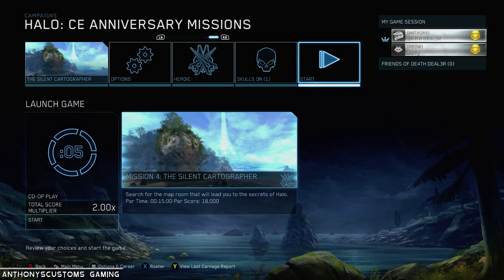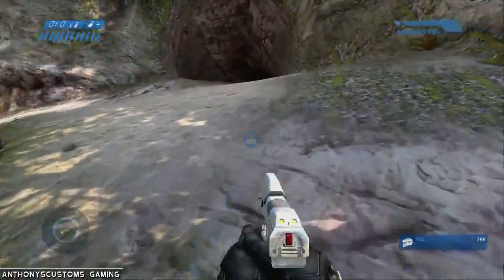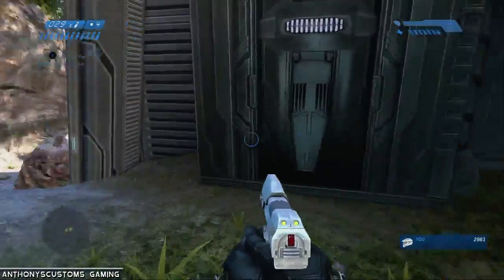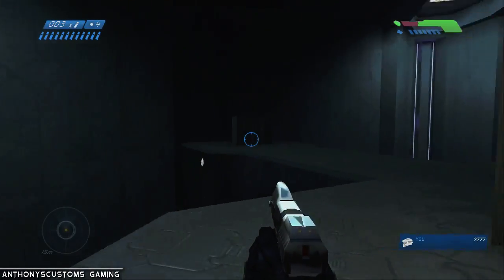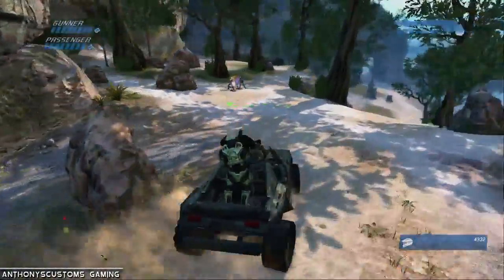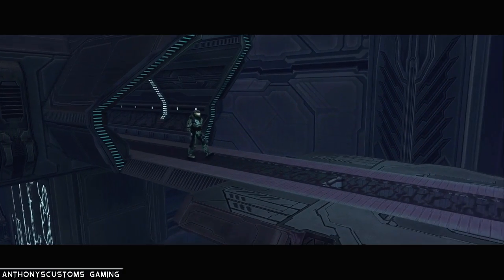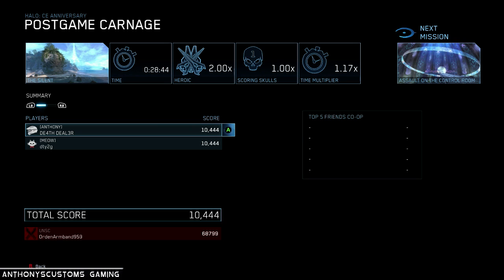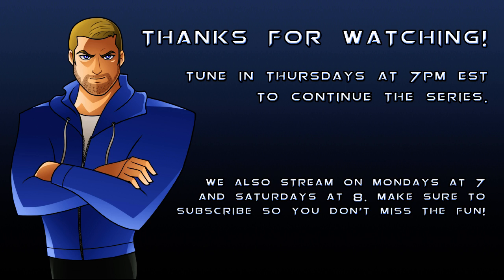Halo: The Complete Series | Let's Play | Part 4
The Silent Cartographer.  Last week we learned the Covenant planned to use the Halo weapon to help them along on their Great Journey.  We want to stop them before they can do that but first we will need to find the control room.  In order to do that we will need to find the map room and stop the Covenant!  Tune in Thursdays at 7pm EST to continue the Great Journey!